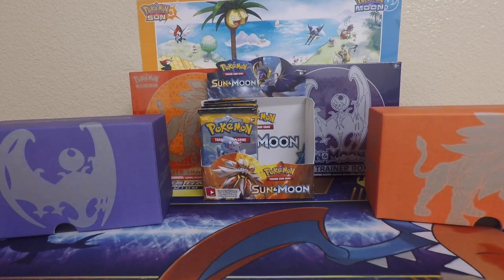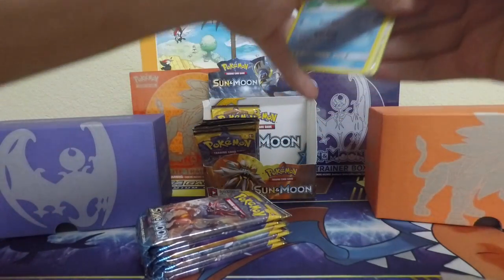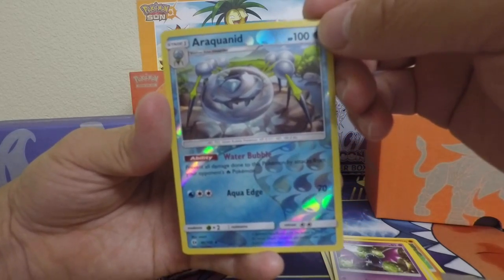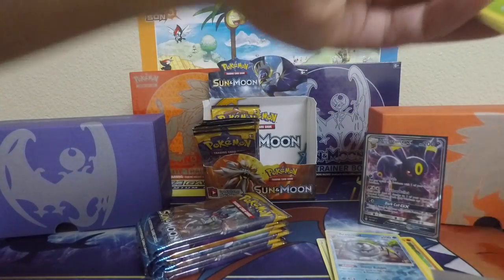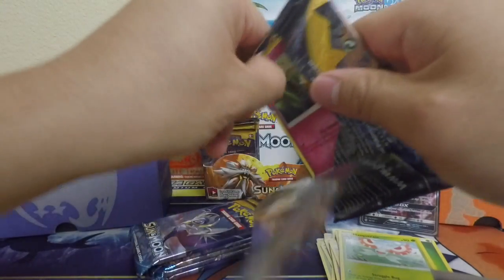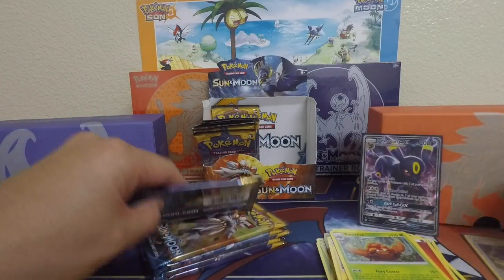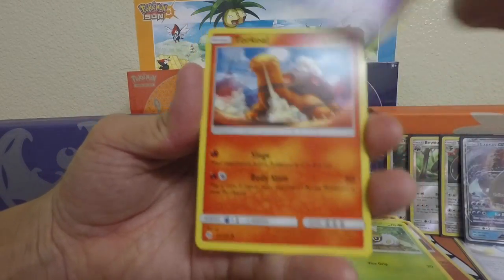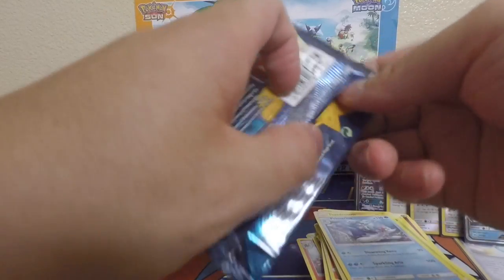SUN AND MOON BOOSTER BOX OPENING - PART 3 OF 4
Hey what's going on Pokepals and Pokegals, thanks for being here for another Pokemon Pack Opening ! Today we will be opening up a Sun and Moon Booster Box, this is Part 3 !

And be sure not to miss out any of the Pokemon TCG content we will be bringing to you in the near future ! Thank you guys again for all the Love and support and I'll see you all in out next video !

BULBASAURUS.R3X OUT !